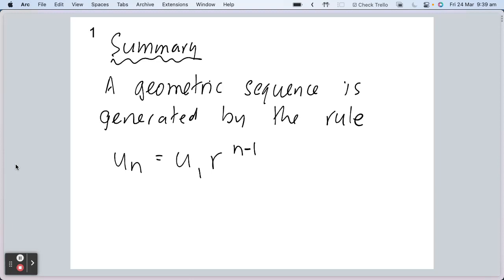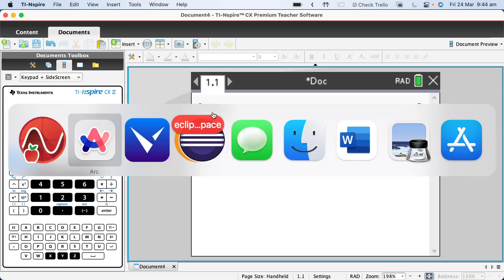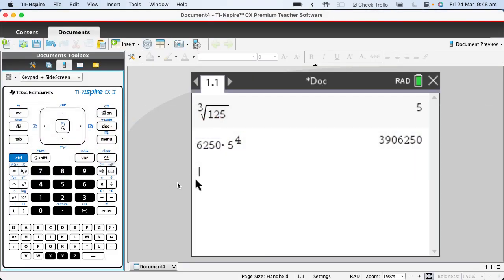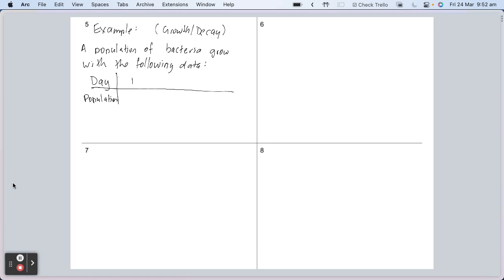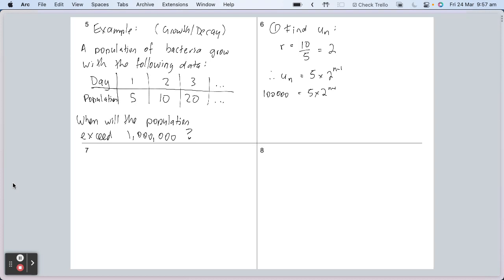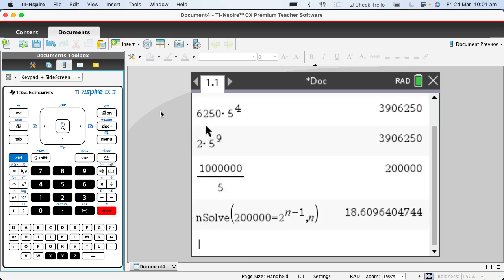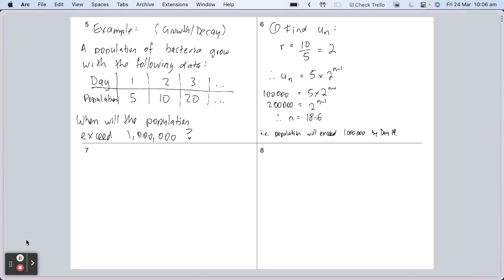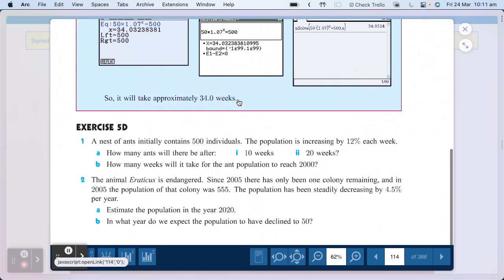Maths AA - Further Geometric Sequences Examples.webm